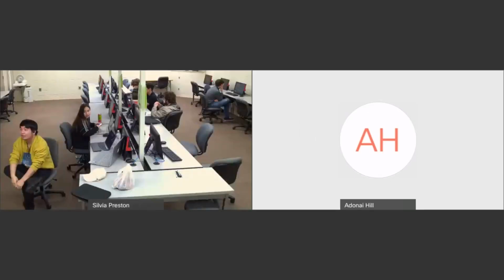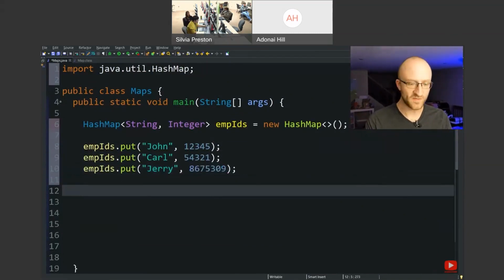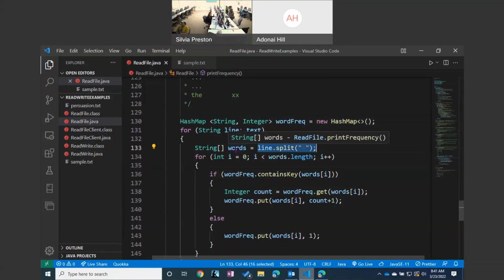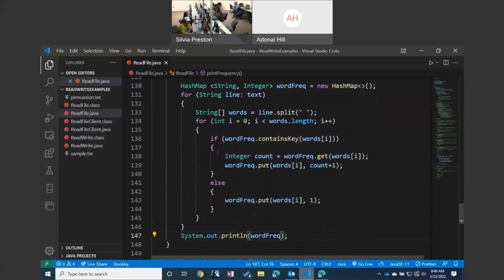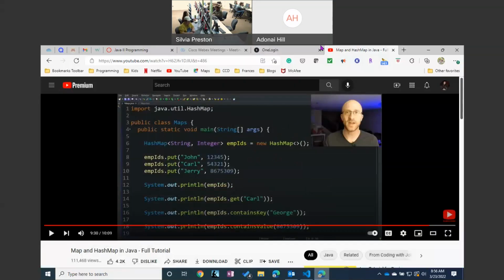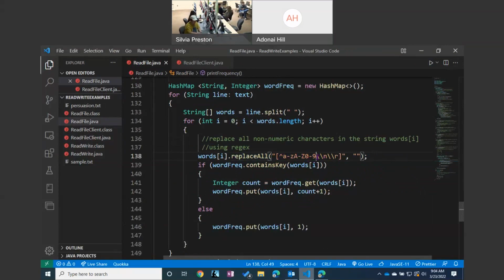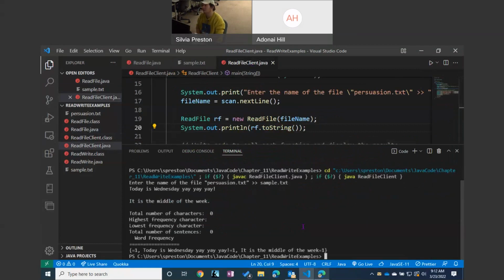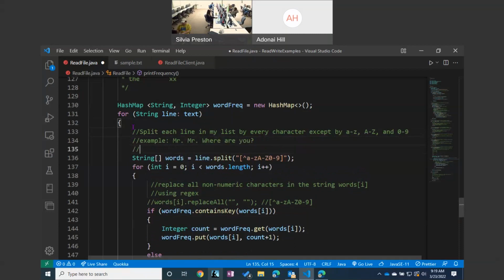Java II Programming MW 800 am 20220323 1326 1